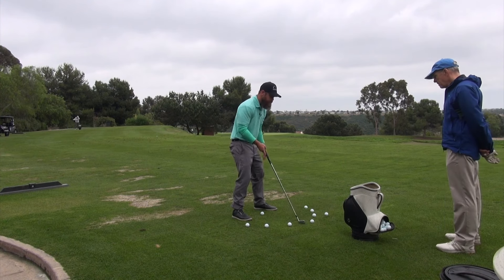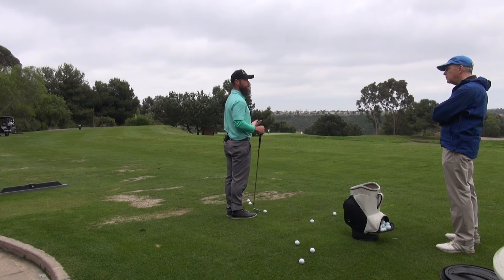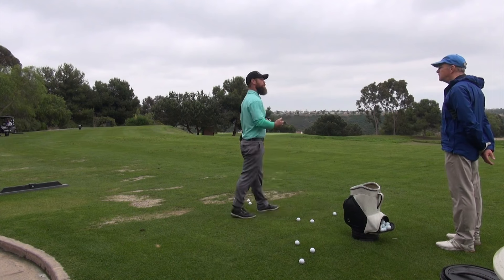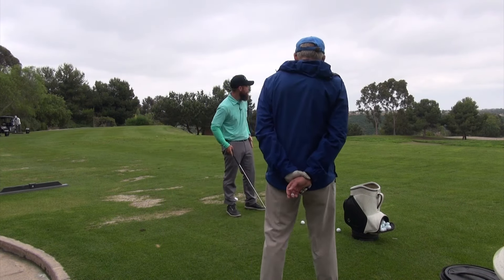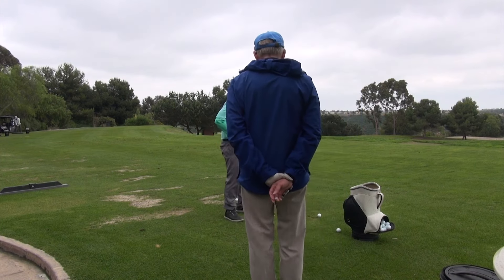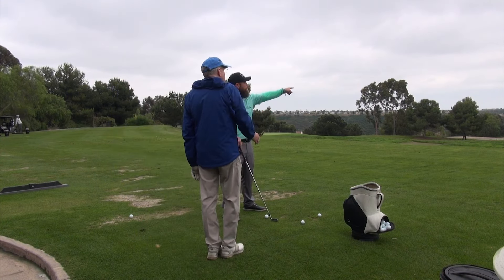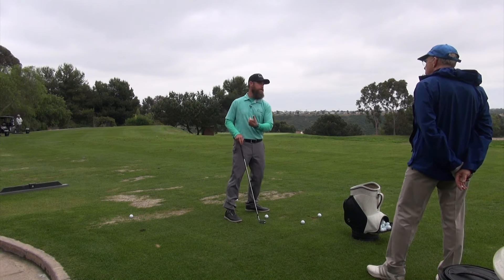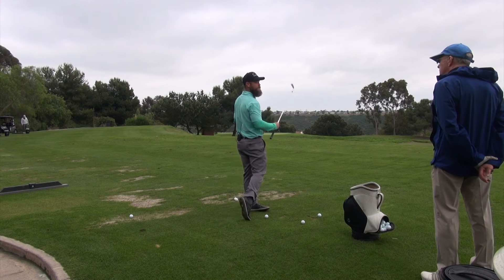Gravity Golf Lesson - (Full 2HRs) With Rick and Daniel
Learn Gravity Golf Step by Step

Rick had always considered himself a decent golfer. He could hit the ball straight enough most of the time, and his handicap hovered around the mid-teens. However, he felt like he had hit a plateau in his game and was looking for something to take him to the next level. That’s when he stumbled upon Daniel Lee and Gravity Golf.

Daniel Lee, the “Drill Maestro” of Gravity Golf, had a unique approach to the game. He didn’t focus on swing mechanics or technique in the traditional sense. Instead, he emphasized the importance of dynamic alignment and the role of gravity in the golf swing. Intrigued by this unconventional approach, Rick decided to book a lesson with Daniel.

As Rick arrived at the practice range, he wasn’t sure what to expect. Daniel greeted him with a warm smile and immediately got to work. The lesson began with Daniel explaining the concept of dynamic alignment. He used the analogy of a geometric compass to illustrate how weight distribution affects alignment in the golf swing.

Daniel emphasized that the key to consistency in every shot lies in the ability to control one’s weight distribution. He explained that every professional golfer excelled because of their ability to consistently position their weight where it needed to be at impact.

To demonstrate this concept, Daniel used diagrams and visual aids to show how weight shift influences the direction of the ball. He explained that the golf swing is essentially a controlled fall, powered by gravity. By shifting the weight properly, golfers can generate power and control the direction of their shots.

Throughout the lesson, Daniel stressed the importance of tempo and rhythm in the golf swing. He explained that the brain defaults to familiar patterns, so it’s crucial to establish the right tempo early in the setup. This ensures that the body moves in sync with gravity, leading to more consistent shots.

By the end of the lesson, Rick felt like he had unlocked a whole new dimension in his golf game. Gravity Golf’s unique approach had opened his eyes to the intricacies of being able to feel tension coming out of his swing and the role of gravity that aids in that. He left the practice range feeling inspired and excited to put his newfound knowledge into practice on the course.

In conclusion, Rick’s golf lesson with Daniel Lee of Gravity Golf was a transformative experience. Daniel’s unconventional approach to the game challenged Rick’s preconceived notions and helped him see golf in a whole new light. With Daniel’s guidance, Rick gained valuable insights into the importance of dynamic alignment and learned how to harness the power of gravity to improve his golf swing. As he walked off the practice range, Rick felt confident that he was on the path to unlocking his full potential as a golfer.

For more hands-on instruction,

or sign up for a

with your certified Gravity Golf Instructor today.